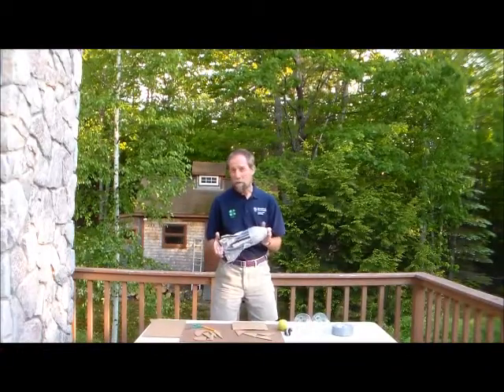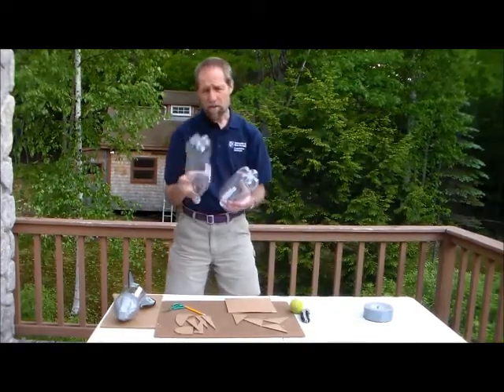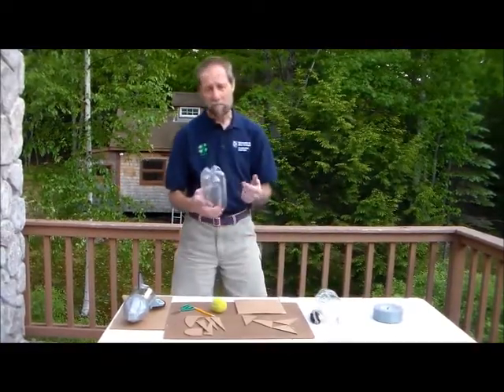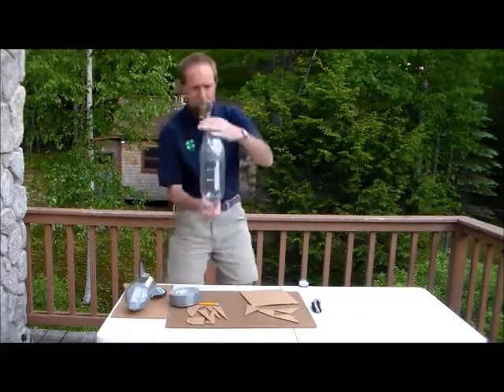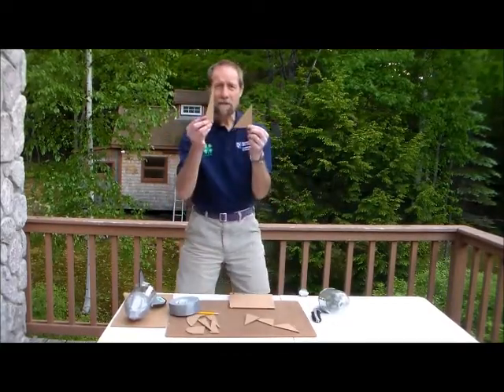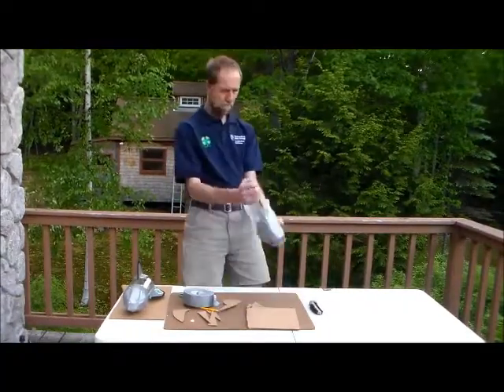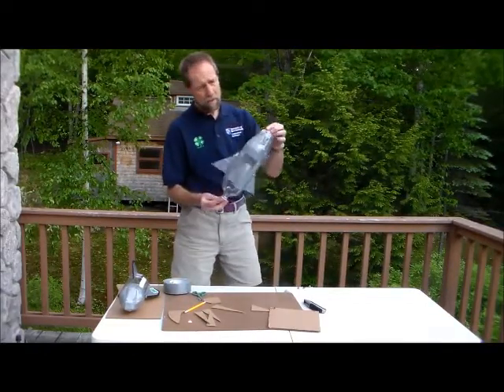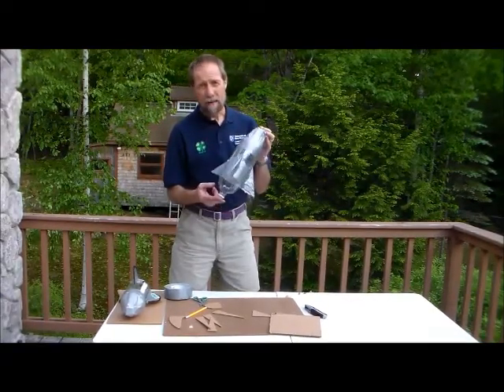2015 NH 4-H Maker Challenge: Water Rockets!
How to build your rocket with 4-H Science Literacy Field Specialist Claes Thelemarck. for more information.